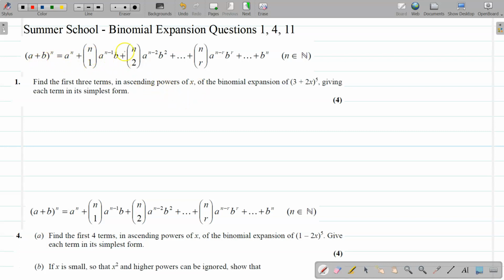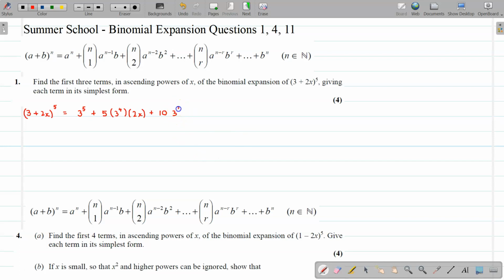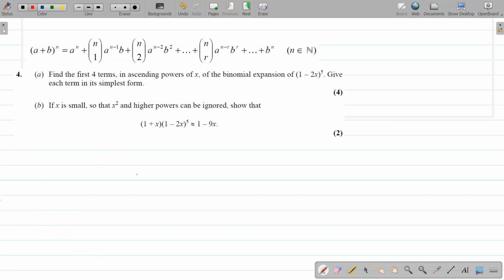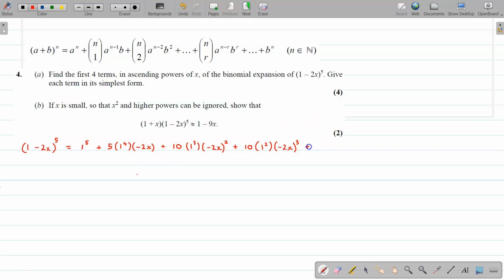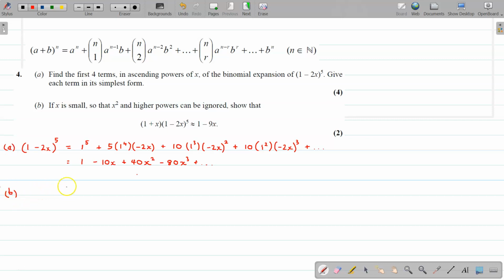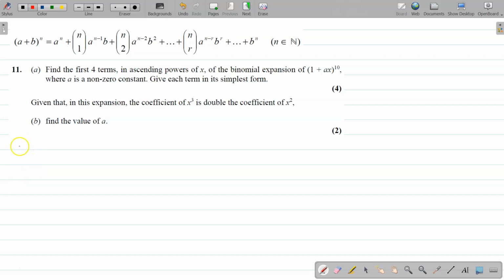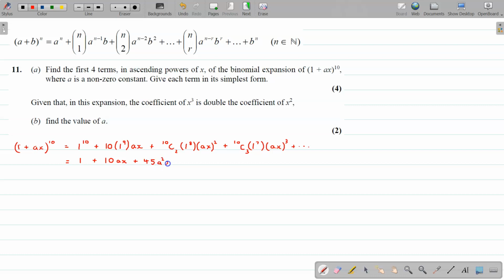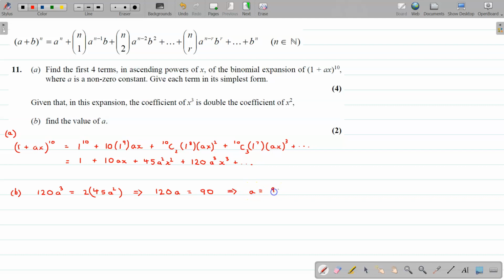Summer School Binomial Expansion